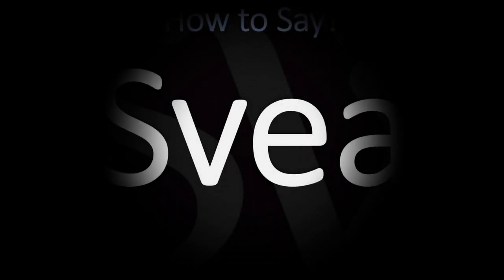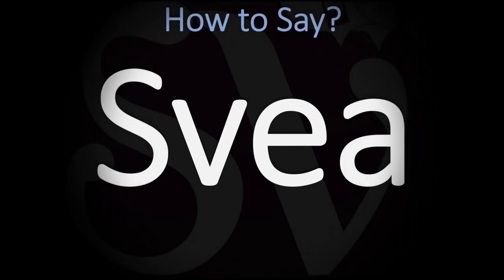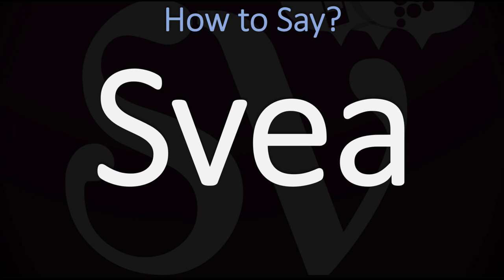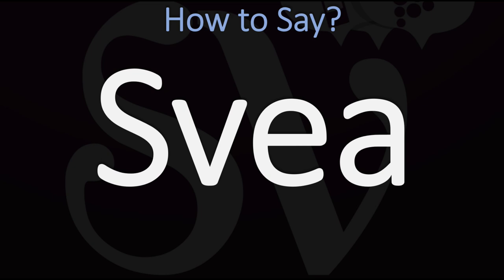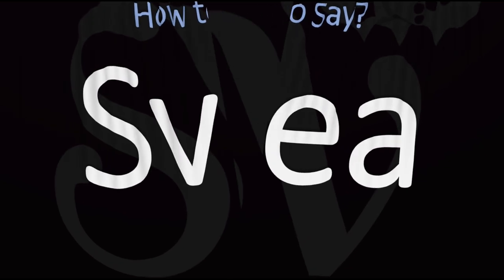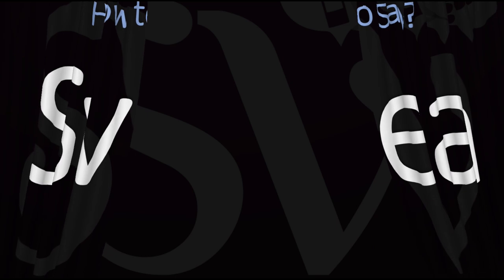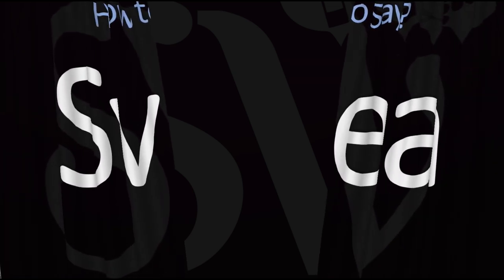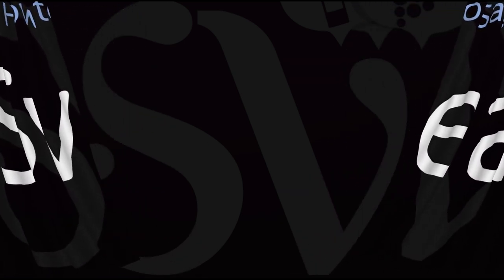How to Pronounce Svea? (CORRECTLY)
Video content (transcription):
We are looking at how to pronounce this feminine given name of Swedish origin. Some people, including people who are named this way in English-speaking countries, may pronounce it as Sveeah. Sveeah. However, the Swedish pronunciation, and the majority of pronunciations including in English-speaking countries is as Svea. Svea. Svea or Sveea, but more often than not Svea. Here are more videos on how to pronounce more names whose pronunciations aren't exactly always obvious. I'll see you there to learn more...

Svea is a Swedish female personal name which derives from svea, an old plural genitive form meaning "of the Swedes" or the Swea. It appears in Svea rike, a translation of the old Swedish word Sverige, the Swedish name for Sweden. ... Eurelius was later ennobled with the name of Dahlstjerna.